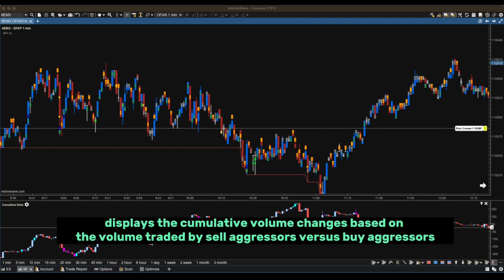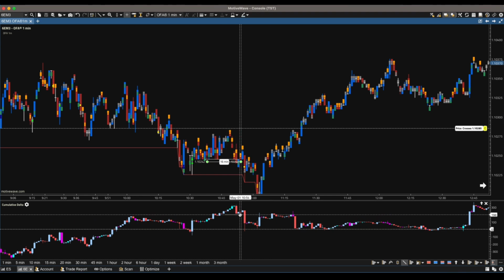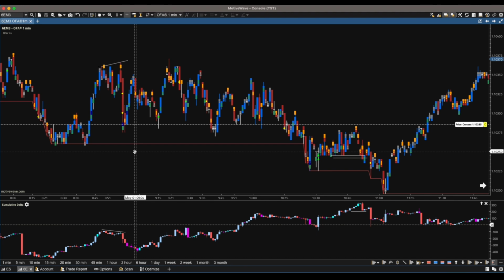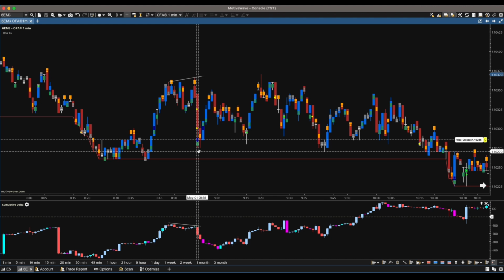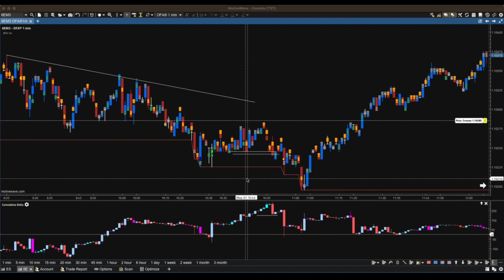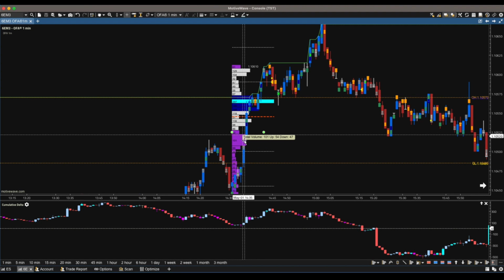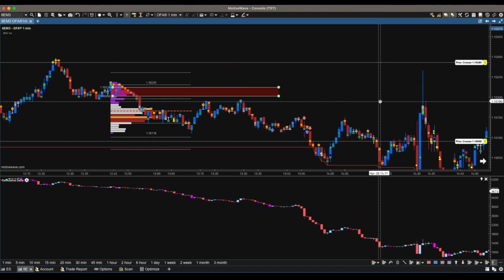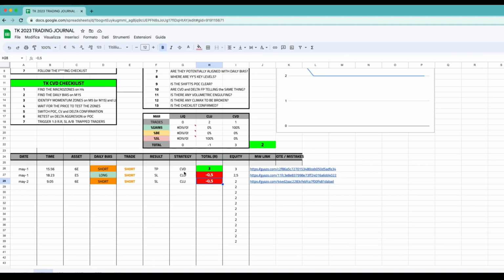How to use Cumulative Delta Volume to trade futures correctly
In this video, we'll be discussing Cumulative Delta Volume (CDV) and how it can be used to improve your trading skills. CDV can be used to track changes in the market and give you a better idea of when to enter and exit a trade.

Whether you're a beginner or an experienced trader, this video is a great resource to help you understand CDV and how to use it to improve your trading skills. So be sure to watch it and learn how to use Cumulative Delta Volume to trade futures correctly!

Pit